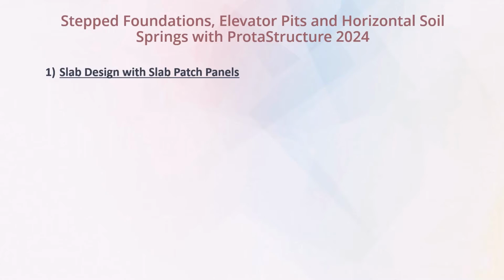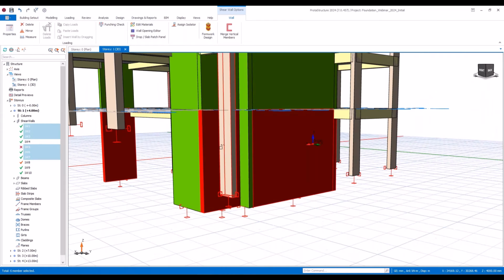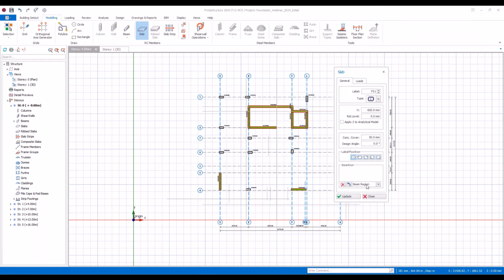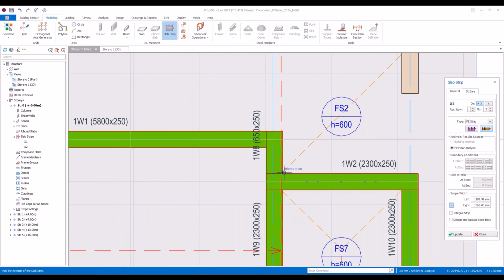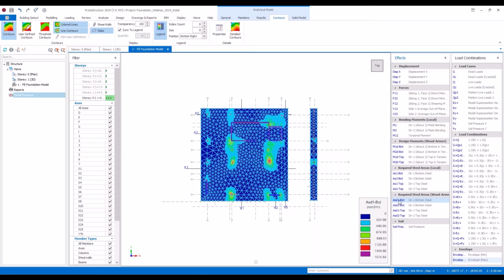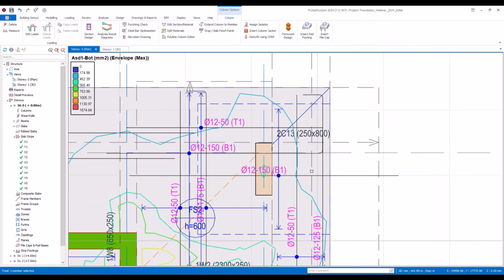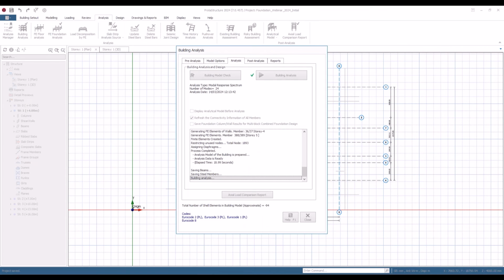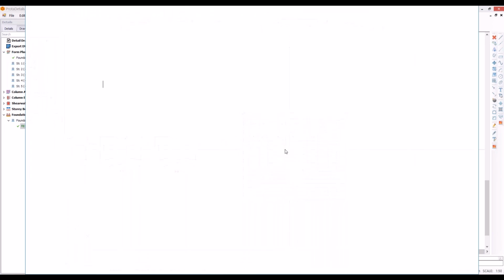Design of Stepped Foundations, Elevator Pits and Horizontal Soil Springs | ProtaStructure Suite 2024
ProtaStructure Suite 2024 has come with hundreds of new features! Our special webinar series exploring those has continued with stepped foundations, elevator pits and horizontal soil springs. One of our most experienced technical support engineers, Volkan Öğüt, has explained how to model stepped foundations, elevator pits, strip footings, raft foundation and horizontal soil springs through a live demonstration. Watch the video now to redefine your project delivery with the brand-new version of this all-in-one structural engineering software!

From modeling and analysis to design and detailing, ProtaStructure Suite provides you with all the tools and features required for your project delivery. Explore this industry-leading structural engineering software and maximize your efficiency.

Timestamps
00:00 – 02:42 Project-Delivery with ProtaStructure Suite
02:42 – 03:16 Introduction to the Live-Demonstration
03:16 – 03:36 Introduction to Slab Design with Slab Patch Panels
03:36 – 03:55 Introduction to Column Patch Zones
03:55 – 04:15 Introduction to Stepped Foundations and Elevator Pits
04:15 – 04:44 Introduction to Horizontal Soil Springs in Raft Foundations
04:44 – 05:24 Introduction to Column Drops in Foundation
05:24 – 05:53 Live Demonstration | Introduction to the Sample Model
05:53 – 07:46 Live Demonstration |How to Assign Supports to Columns
07:46 – 09:56 Live Demonstration | How to Change the Bottom Elevation of Columns and Shearwalls
09:56 – 11:20 Live Demonstration | How to Insert Strip Footing Beams
11:20 – 12:20 Live Demonstration | Building Analysis
12:20 – 14:40 Live Demonstration | How to Insert Strip Footings
14:40 – 19:49 Live Demonstration | How to Model a Raft Foundation
19:49 – 25:25 Live Demonstration | How to Insert Slab Strips
25:25 – 32:12 Live Demonstration | Finite Element Foundation Analysis & Analytical Model
32:12 – 36:00 Live Demonstration | How to Insert Slab Patch Panels and Patch Reinforcement
36:00 – 37:50 Live Demonstration | Column Punching Check
37:50 – 39:10 Live Demonstration | How to Design a Strip Footing
39:10 – 42:00 Live Demonstration | Horizontal Soil Springs
42:00 – 45:21 Live Demonstration | Foundation Report
45:21 – 49:16 Live Demonstration | How to Obtain the Detail Drawings in ProtaDetails